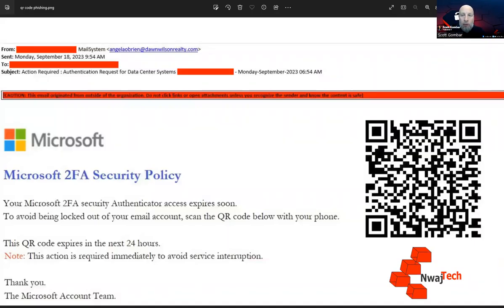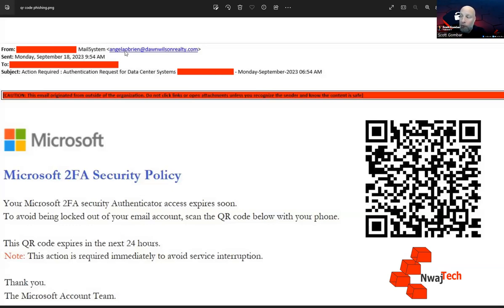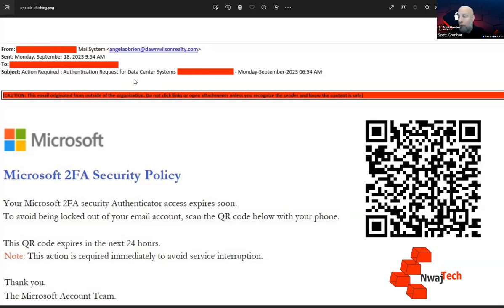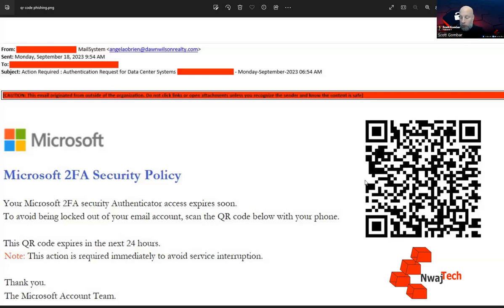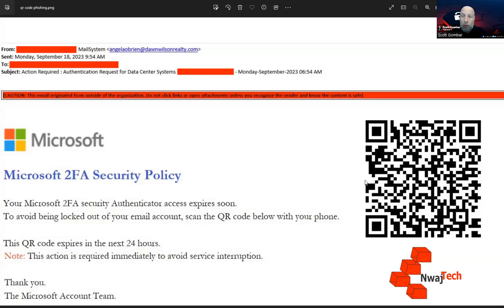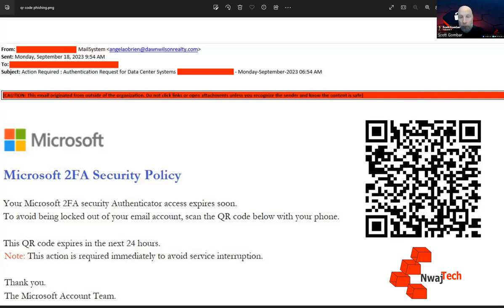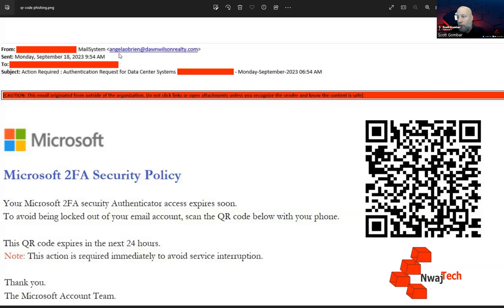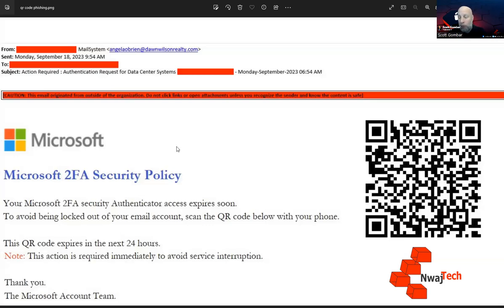Microsoft QR Code 2FA Phishing Scam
We started to see an influx of these phishing scams with emails claiming to be from Microsoft and asking the receiver to reauthenticate their 2FA/MFA session.
These are phishing emails. We review the most recent one sent to us and show you how to recognize that it is phishing, and what you should or shouldn't do.

1. Never click on QR codes sent unsolicited.
2. Did it come from the correct domain (ie. Microsoft.com)? If not, ignore
3. Never give your 2FA/MFA codes to someone else. NEVER
4. If you must verify through Microsoft navigate manually (without clicking or scanning) to portal.office.com or microsoft.com

to learn more about all the different scams plaguing us.

Join Tech Talk Tuesday every Tuesday at noon EST to learn more about tech, cybersecurity, compliance, and all the related. It's free to join and bring your questions.